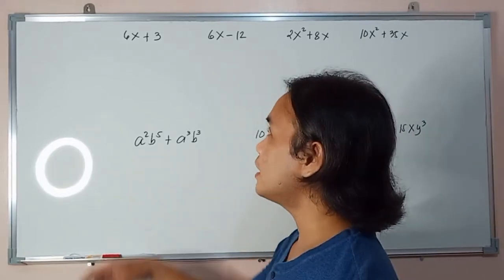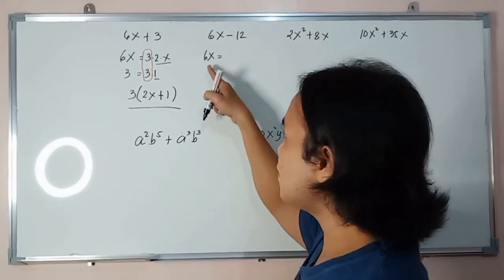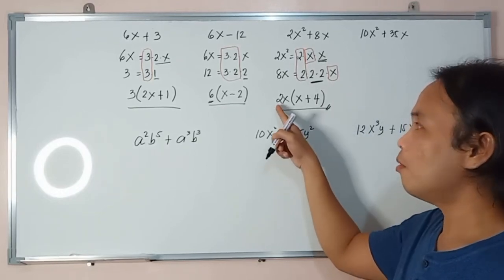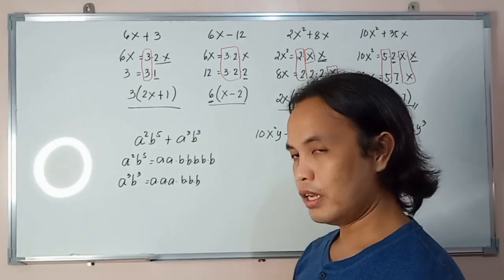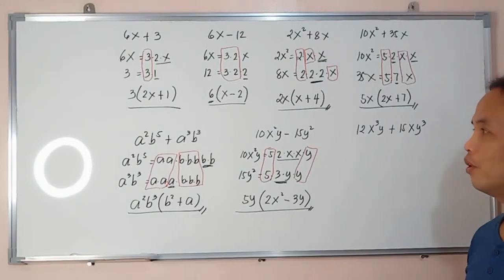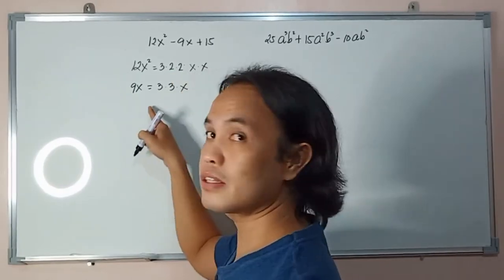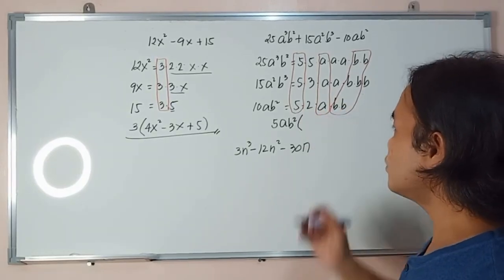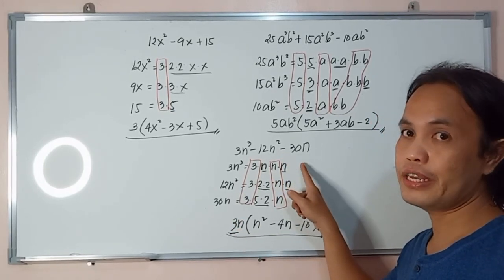Factoring: Common Monomial Factor